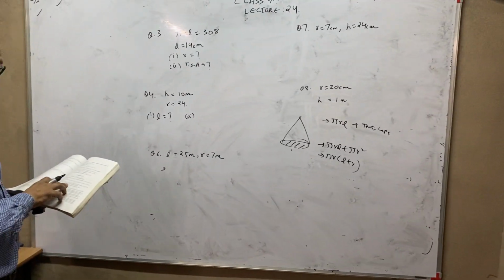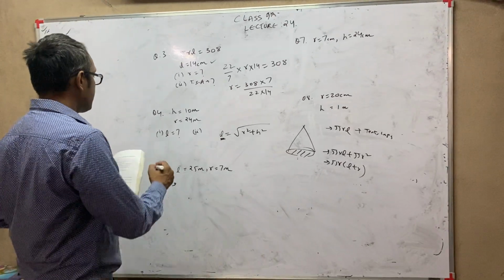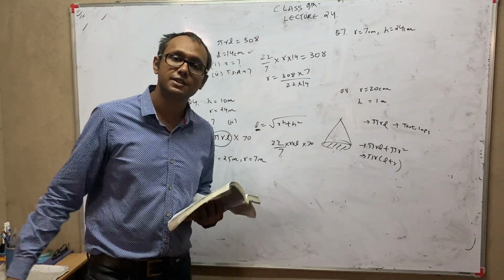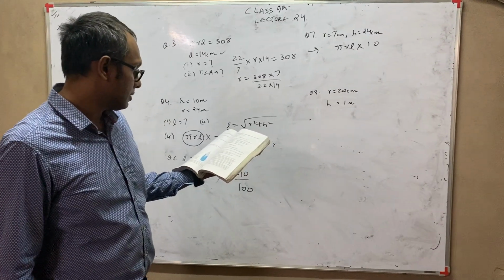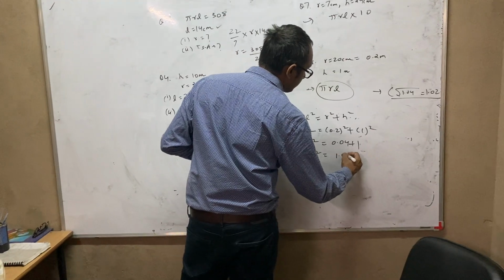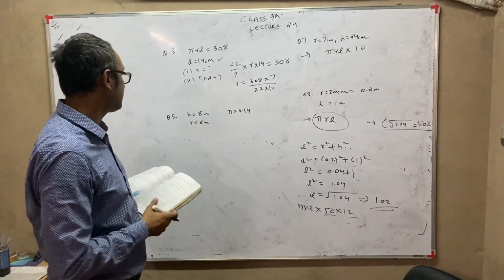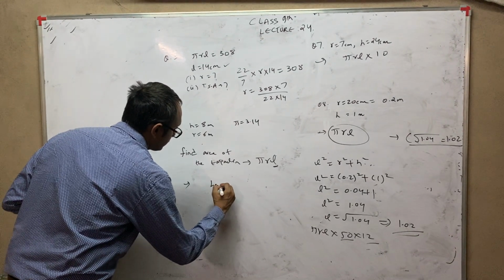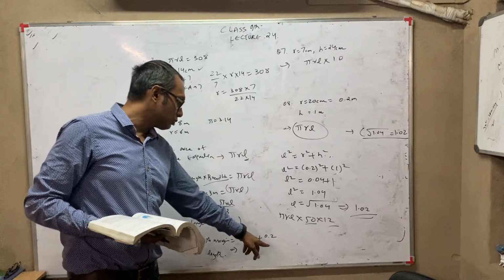9th Class Lecture 24 : Ex 13.3